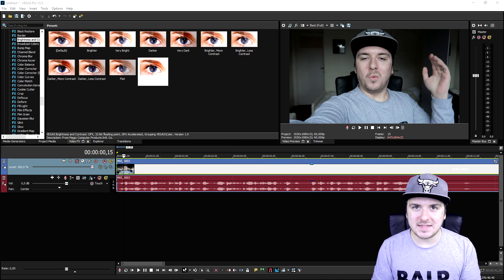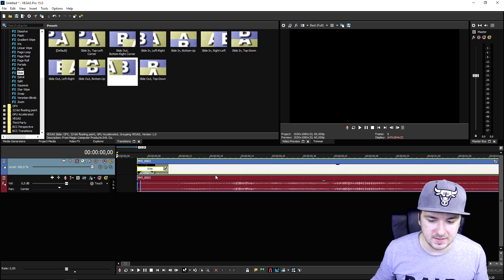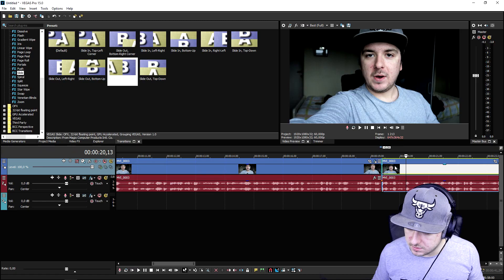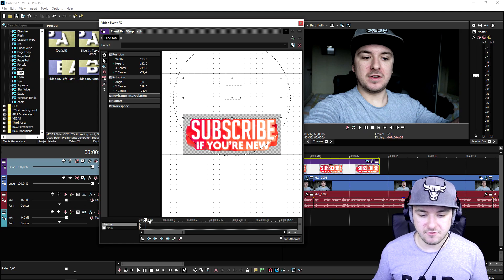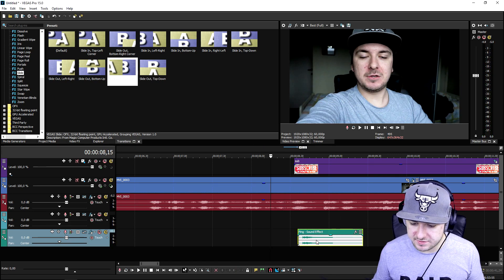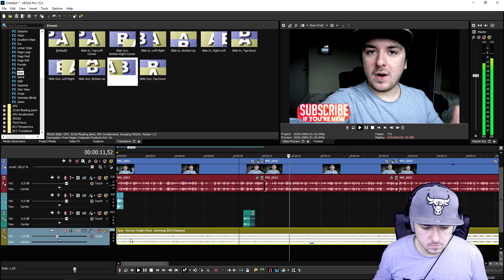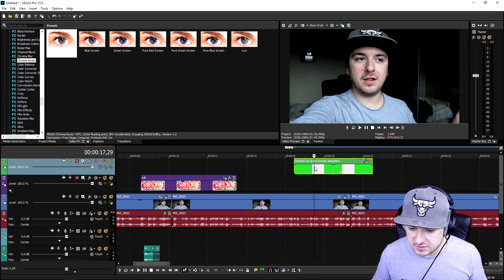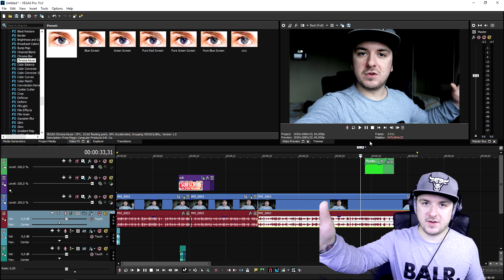Vegas Pro 15: How To Edit Videos Like Morgz - Tutorial #255 (Much Requested)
- - Vegas 15! It finally released! In this video I'll be showing you how to edit videos like Morgz because everyone requested it on my latest livestream. I use the video editing software called VEGAS Pro 15 as my main video editing program. You can use Final Cut, iMovie, and more.
- Always Ready!